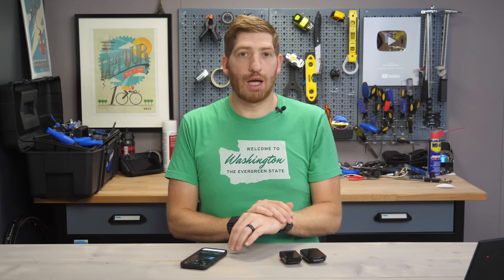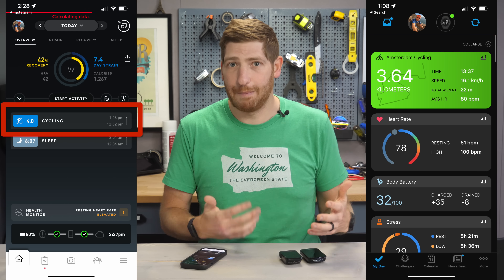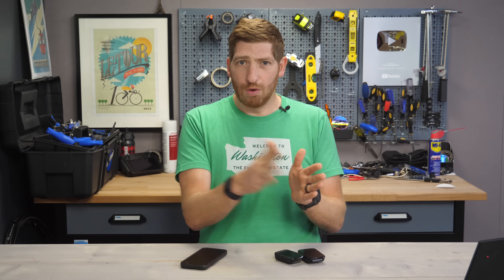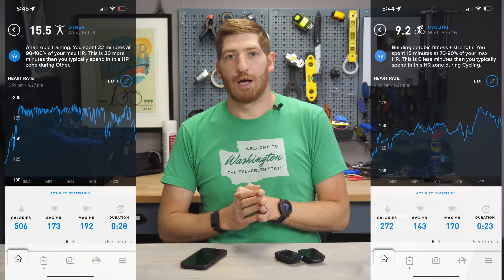Whoop's New Apple Health Beta: Garmin/Strava/Peloton importing!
Here's everything you need to know about Whoop's new Apple Health integration, including the ability to import Garmin, Strava, Polar, Peloton, Apple Watch, Suunto, Wahoo, and more! I dive into how it actually works, with real-world usage to see which pieces work well, and which need a bit more work.

Last week Whoop started rolling out in beta a new feature that allows external workouts to be synced into the Whoop platform, via Apple Health (on iOS). This means you can now complete a workout on any device that feeds into Apple Health. That includes basically everyone but Fitbit, so be it Garmin, Suunto, Polar, Wahoo, Peloton, Apple, and….Strava. And in the case of Strava, Fitbit does feed them, so technically you can even use a Fitbit here too.

Now first up – as noted, this is still a limited beta, thus roll-out is…well…limited. And also, it’s just Apple Health (meaning, just iOS).And it’s only one-way from Apple Health to Whoop (not the other way).

Main Camera
Action Cam
The Drone